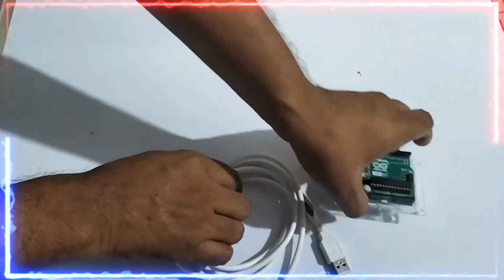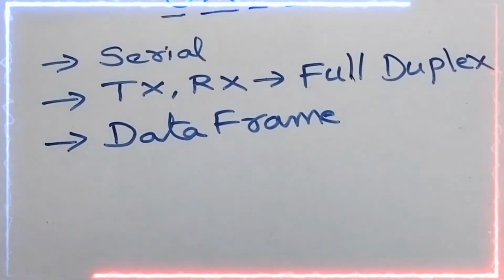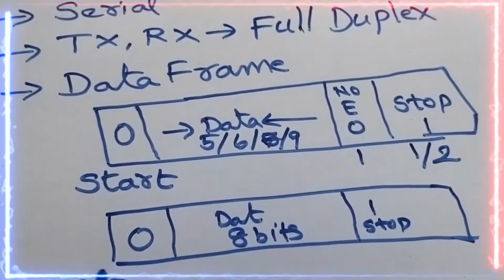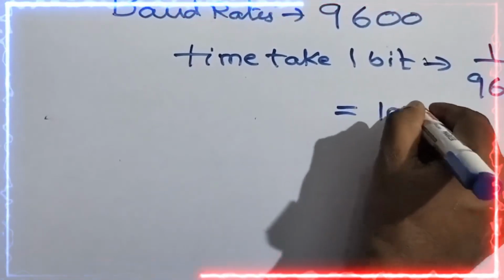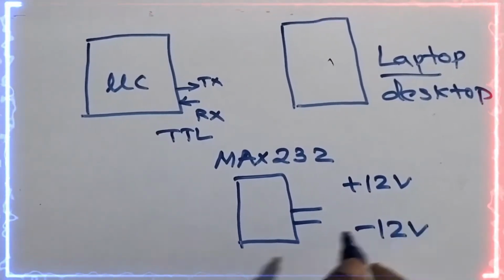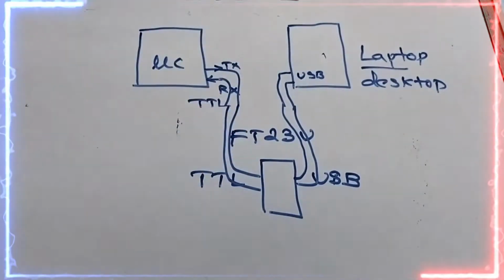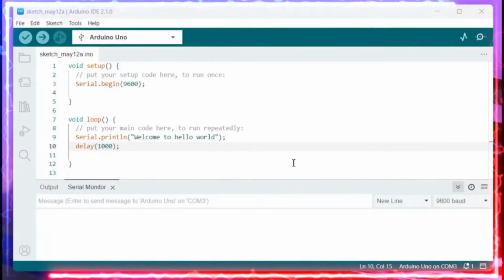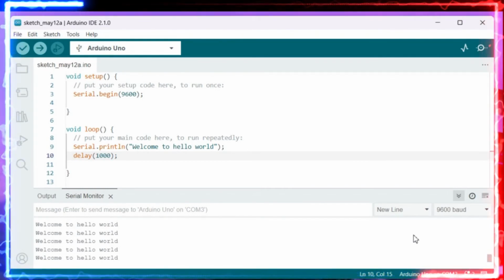How UART Works for [ Beginners ] | Arduino UART 🤔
Welcome to "Alex Arduino Projects"!

In this video, we will explore Arduino Serial Communication using UART (Universal Asynchronous Receiver-Transmitter) protocol. UART is a widely used communication protocol in microcontrollers, including Arduino boards. We will specifically focus on how to use the UART pins (Tx/Rx) to establish communication between Arduino and other devices.

To begin, we will demonstrate how to send a string from Arduino to a computer using UART. We will explain the concept of UART communication and its importance in connecting Arduino to various external devices such as sensors, displays, or other microcontrollers. UART operates using asynchronous communication, which means data is transmitted in individual bytes with start and stop bits for synchronization.

In Arduino, the UART interface is commonly implemented using the hardware Serial library. We will guide you through the process of utilizing this library to transmit and receive data through the UART pins, usually found on pins 0 and 1 of the Arduino board.

Understanding UART communication is essential for any Arduino enthusiast, as it opens up endless possibilities for creating interactive projects and integrating Arduino with the wider world of electronics.

If you're searching for information on Arduino Serial Communication using UART, this video is perfect for you. We cover topics such as the basics of UART communication in Arduino, UART protocol explained, and the details of serial communication with Arduino. Our goal is to provide a comprehensive understanding of UART communication and its application in Arduino projects.

Join us at "AlexArduinoProjects" as we delve into the exciting world of Arduino, microcontrollers, and firmware development. Our channel is dedicated to sharing valuable knowledge and insights in the fields of science, technology, and engineering.

Video Details:
00:00 Introduction - Project
00:20 Resources/ Components Requirements for the Project
00:52 Theoretical - Explanation
09:02 Live - Explanation
09:48 Code  Explanation
11:20 Closing - thanks for watching the video

Let's explore the fascinating world of Arduino and embedded systems together!